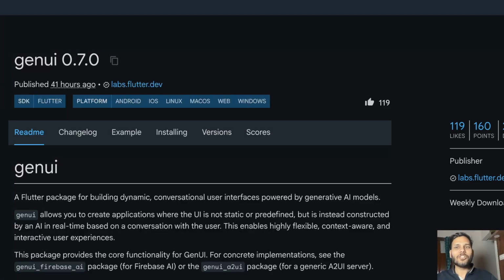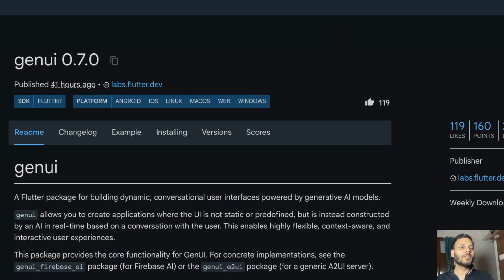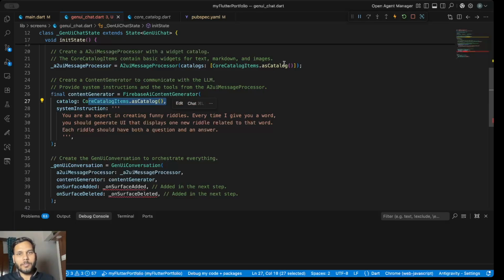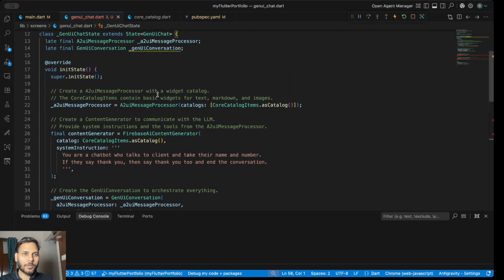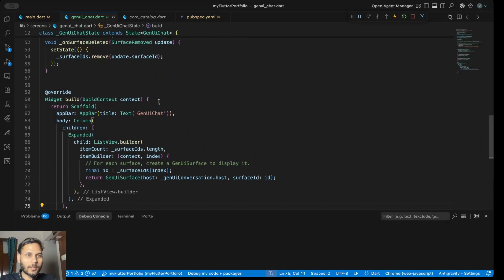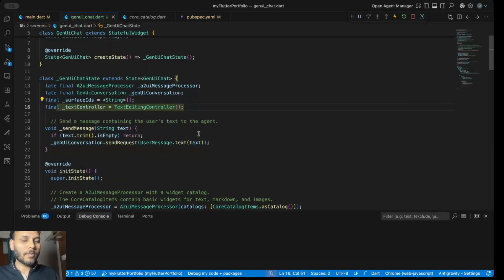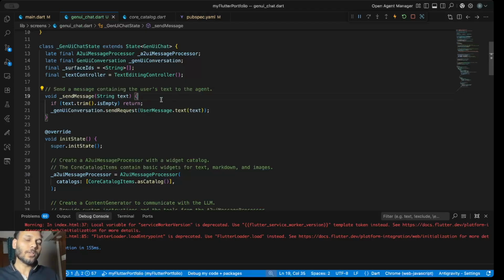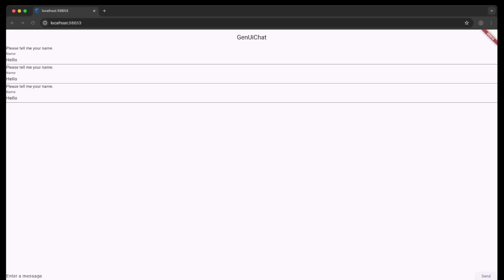Flutter GenUI: A Guide to AI-Powered UI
Generative UI (GenUI) is changing how we think about Flutter interfaces. But where do you actually start? In this video, we’re skipping the theories and getting straight into the code.

I’ll be walking you through the official Flutter documentation for GenUI. We will:

Navigate the official GenUI docs together.

Copy and implement the provided boilerplate code.

Run the demo in real-time to see how the AI-driven components behave.

Debug any common "first-run" hurdles you might encounter.

This is a perfect starting point if you want to see GenUI in action without the guesswork.